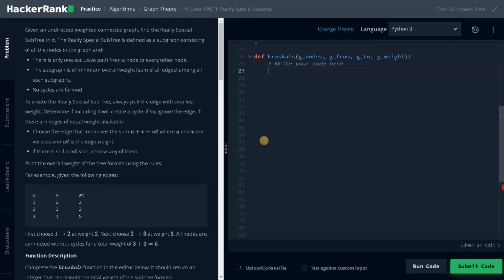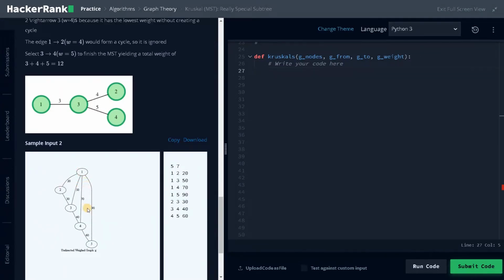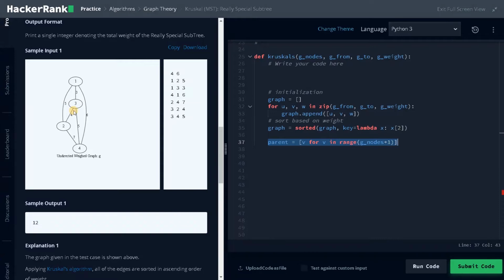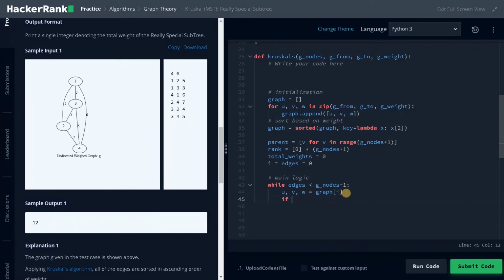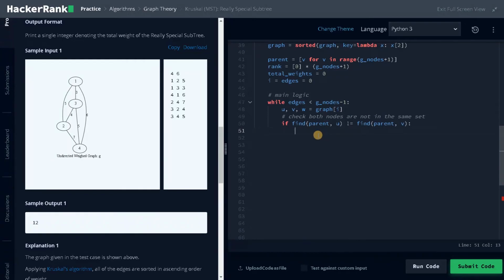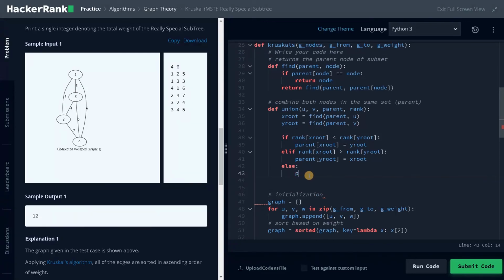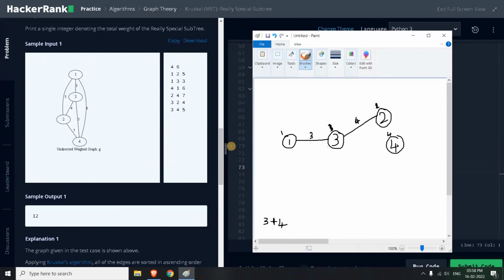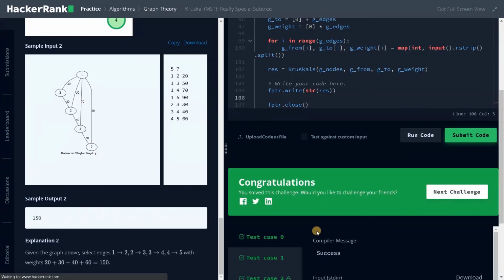216 - Kruskal (MST) : Really Special Subtree | Graph Theory | Hackerrank Solution | Python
⭐️ Content Description ⭐️
In this video, I have explained on how to solve kruskal minimum spanning tree using rank and union methods in python. This hackerrank problem is a part of Problem Solving | Practice | Algorithms | Graph Theory | Kruskal (MST): Really Special Subtree and solved in python. The complexity of this solution is O (E log V) where E is the no. of edges and V is the no. of vertices.